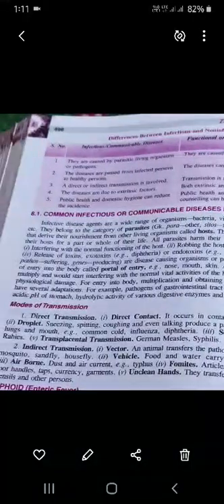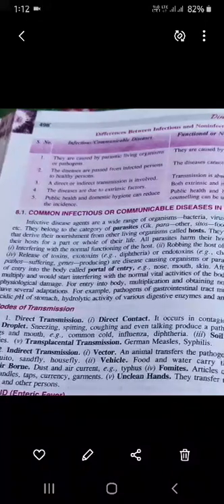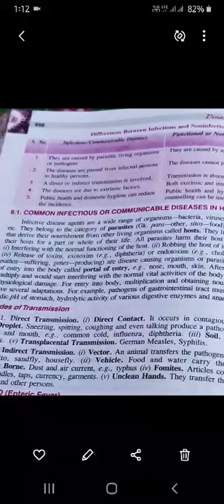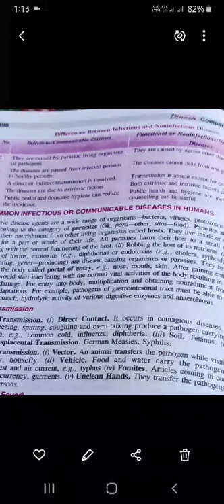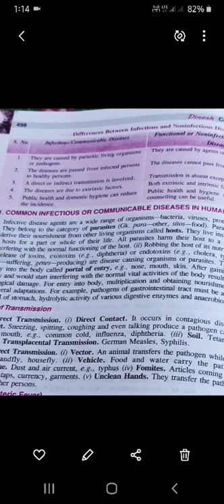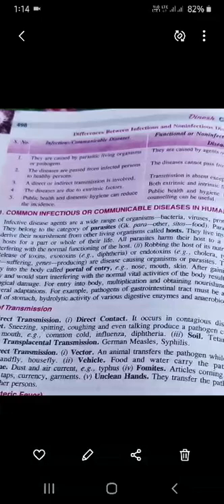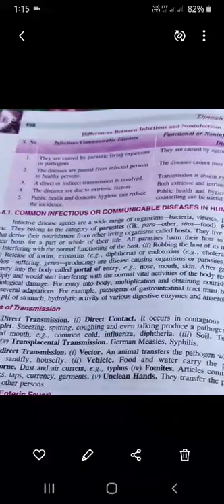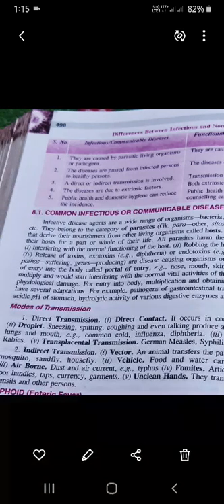Common infectious diseases in humans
Common infectious diseases in humans Class 12th  Zoology BHSS Langate